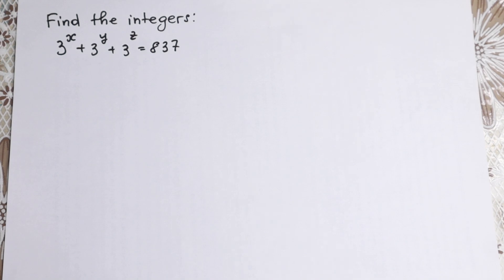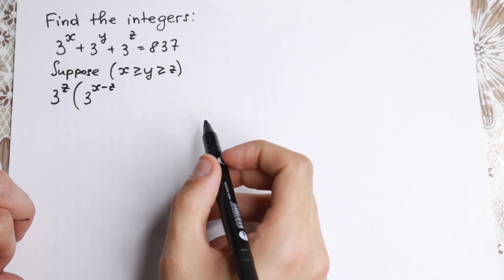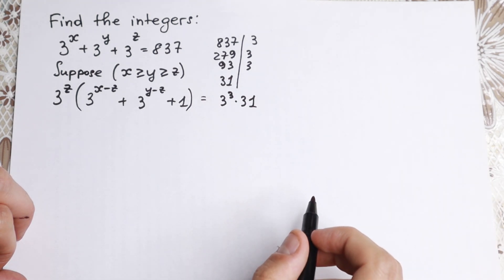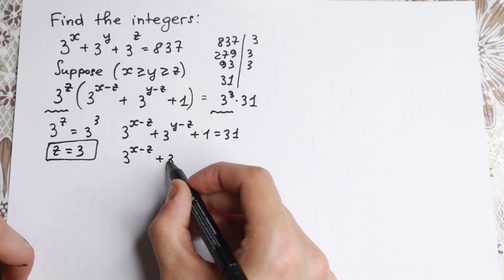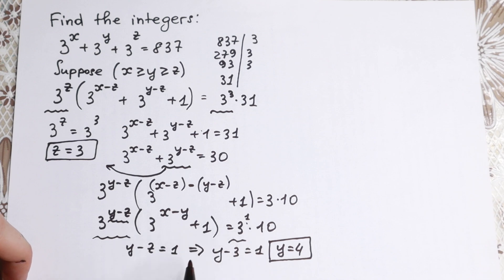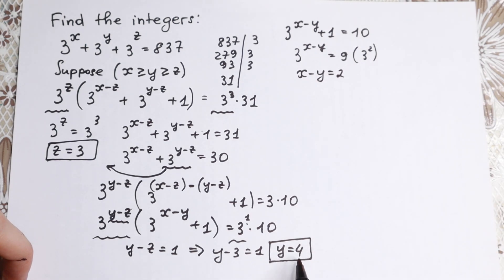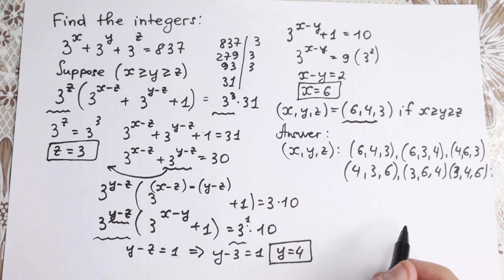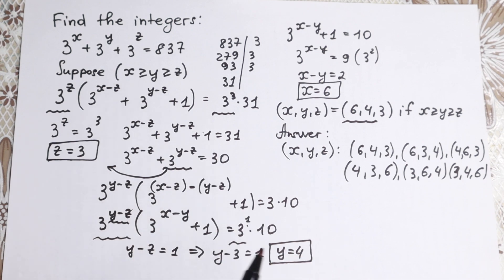Oxford University Interview Question | A Great Exponential Equation (Step-by-step Explanation )